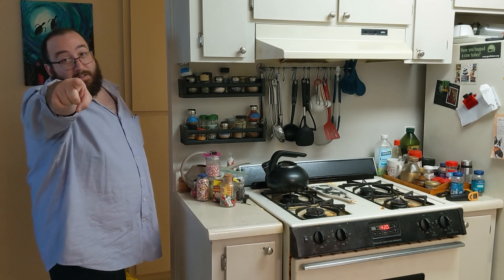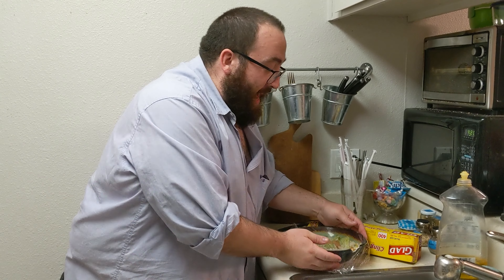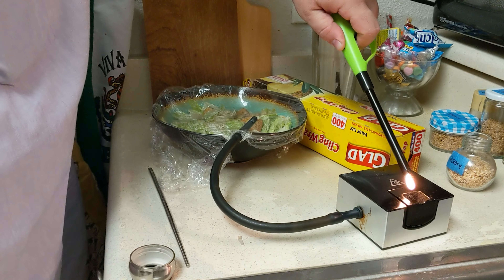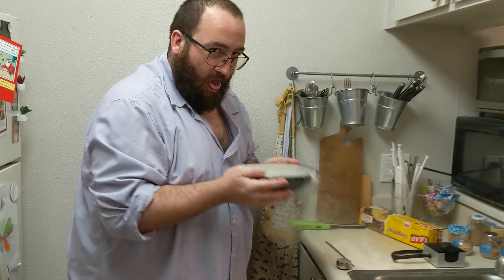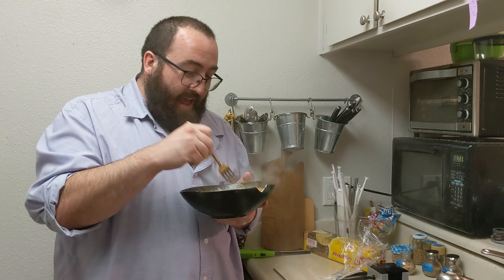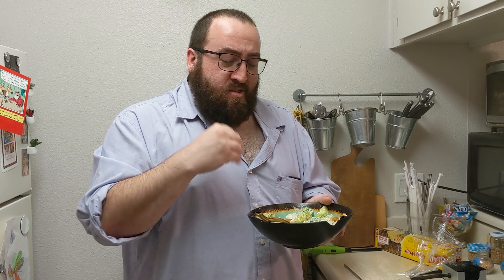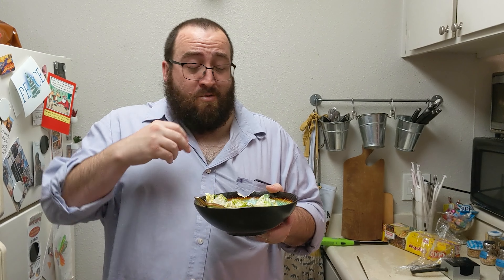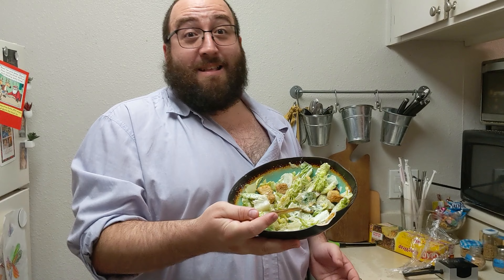Caesar Salad - Chill Smoke Time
Chill smoke time with a caesar salad and hickory wood.

Other theme called Two Little Bums by The Great North Sound Society.